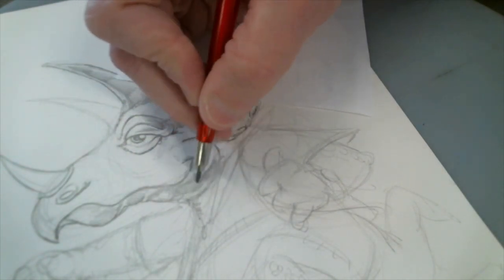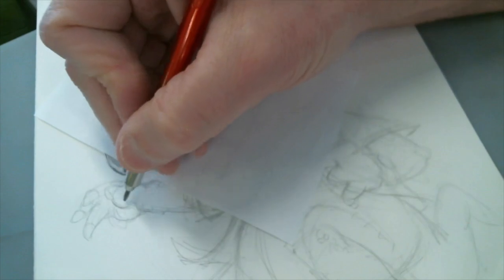Triceratops illustrated with graphite